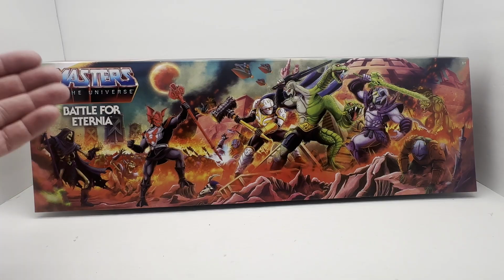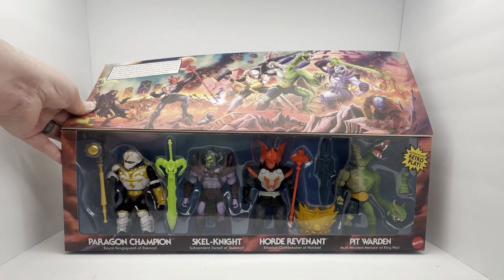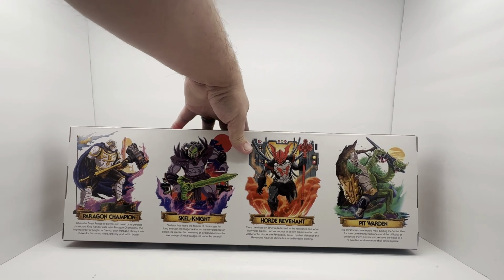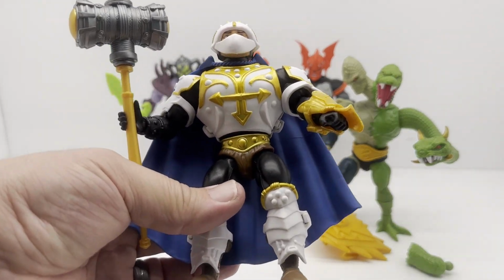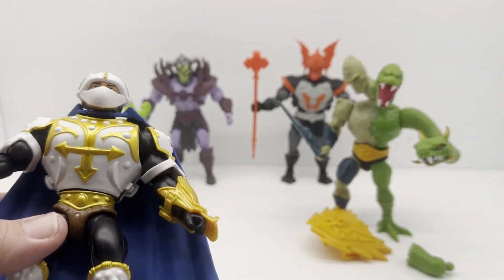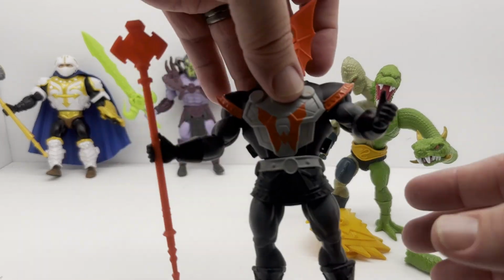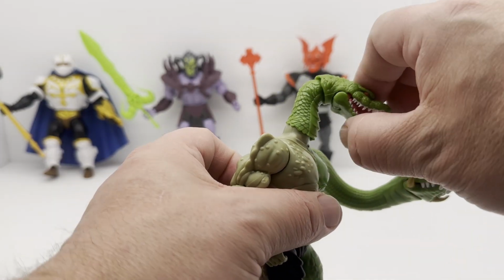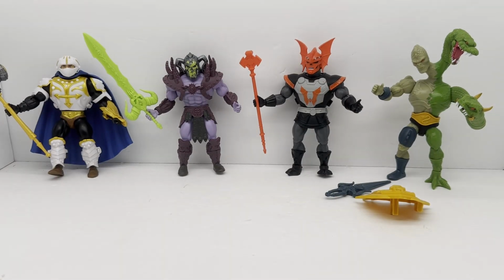MOTU Origins Battle for Eternia 4 Pack: Unboxing & Review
Mattel's 2025 Masters of the Universe Origins: Battle for Eternia 4-Pack is a standout addition to the Origins line, offering fans a unique set of characters that expand the MOTU universe. This exclusive multipack features four distinct figures, each representing different factions in the eternal struggle between good and evil on Eternia.

Skel-Knight: A formidable warrior subservient to Skeletor, the Skel-Knight wields a sword and features a removable harness, showcasing the dark power of the Evil Lord of Destruction's forces.

Horde Revenant: Emerging from Hordak’s Oathbreakers, the Horde Revenant is a resurrected warrior equipped with a Horde staff and removable harness, adding a spectral menace to the Horde's ranks.

Pit Warden: A multi-headed creature under King Hiss's command, the Pit Warden comes with a sword, shield, and neck piece, representing the savage might of the Snake Men.

Each figure stands at the classic 5.5-inch scale and boasts 16 points of articulation, allowing for dynamic posing and play. The designs pay homage to the vintage MOTU aesthetic while incorporating modern detailing, making them appealing to both nostalgic collectors and new fans.

The packaging features retro-style artwork that captures the essence of the MOTU universe, depicting an epic battle scene that brings the characters to life. The window box design is perfect for display, while the figures are also easily removable for those who prefer to engage in imaginative play.

This 4-pack serves as both a compelling army builder and a narrative expansion for the Origins line, introducing new characters that deepen the lore of Eternia. Whether you're a seasoned collector or new to the MOTU world, the Battle for Eternia 4-Pack is a valuable addition to any collection.